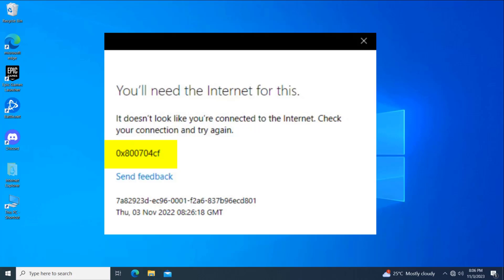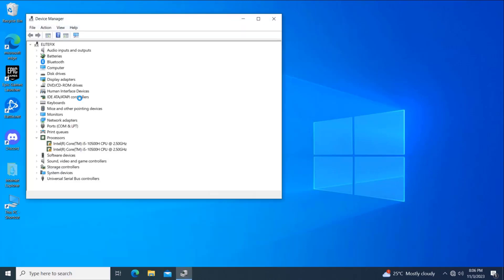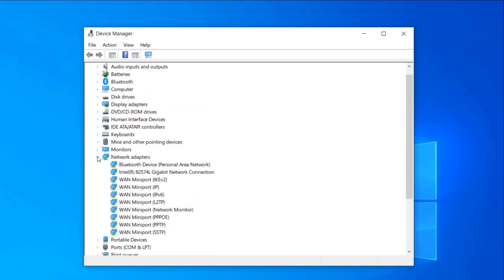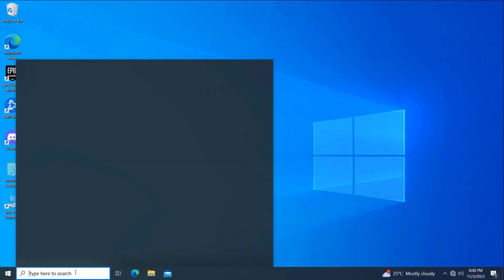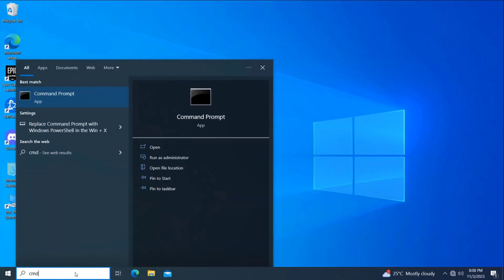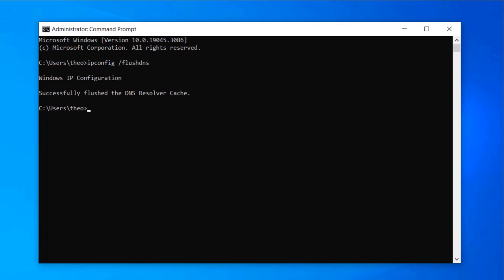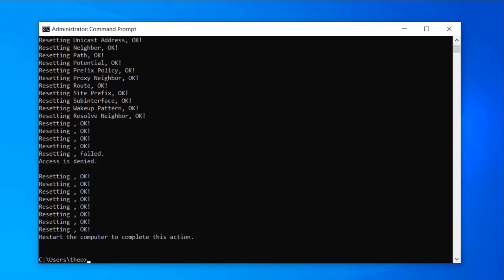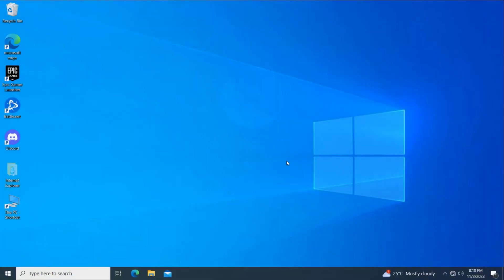(FIXED) Network Error Code 0x800704cf in Windows 10 | easy fix | 2023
# 0x800704cf

cmd command :
ipconfig /flushdns
nbtstat -rr
netsh int ip reset
exit